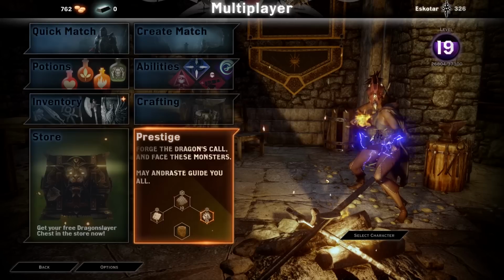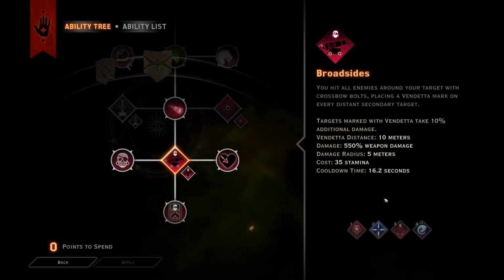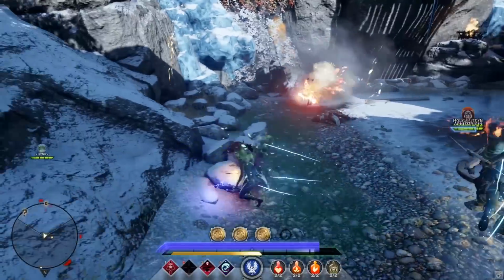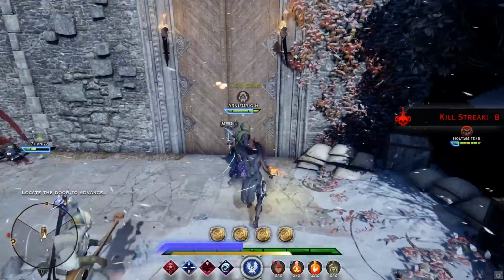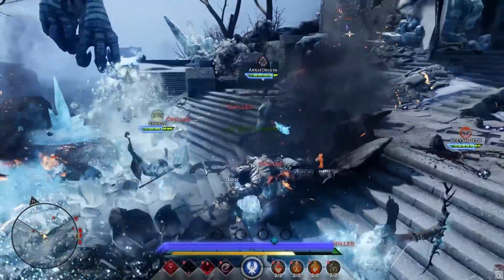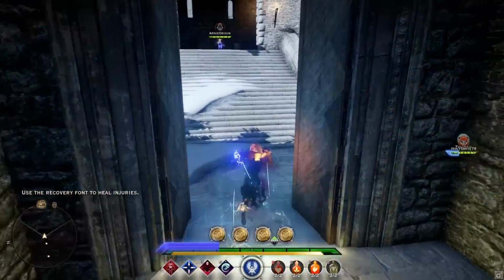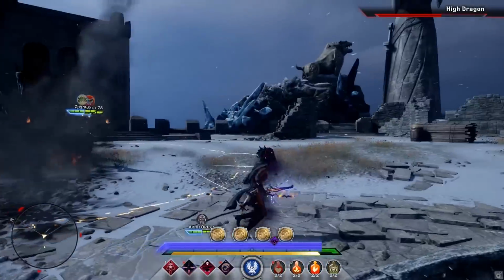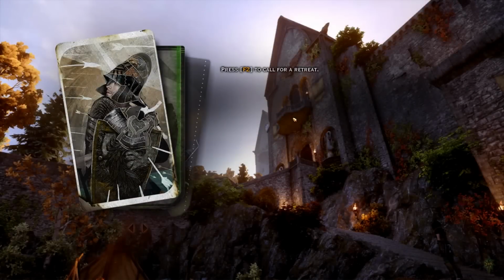Dragon Age Inquisition Multiplayer: Duelist Tutorial (Dragons & Perilous!)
How to build and play the Duelist on Perilous difficulty. I will also showcase the new map with the High Dragon boss battle.

The audio in the video restarts at the 3:00 mark for some stupid reason. So you will miss some insight on different abilities and what equipment to use.

Some abilities that were missed, cuz of the audio bug:

Savvy: Each crossbow ability increases the dmg of your next dagger ability by 20% and viceversa. This effect stacks up to 5 times. (So using Bolt five times in a row will increase the dmg of your next Flashing Steel or Ambush by 100% or using Flashing Steel and Ambush and then use Broadsides will boost Broadsides dmg by 40%)

Salty Sea Dog: You will gain a 5% defense bonus for each enemy near you in a 5M radius. You also get a 25% stamina regen bonus if there are no enemies inside the 5M radius.

Dead Men Tell no Tales: When an enemy marked with Vendetta dies, it spreads to nearby enemies. (IMPORTANT!)

Black Mark: Vendetta targets take 10% more dmg

The Kirkwall Kiss: Striking a Vendetta target reduces your active cooldown by 0,2 seconds per hit.

Naturally Evasive: +1 stack to your maximum Elusive stacks. (IMPORTANT!)

Equipment: Cooldown Reduction amulet and Life on Kill rings are great!